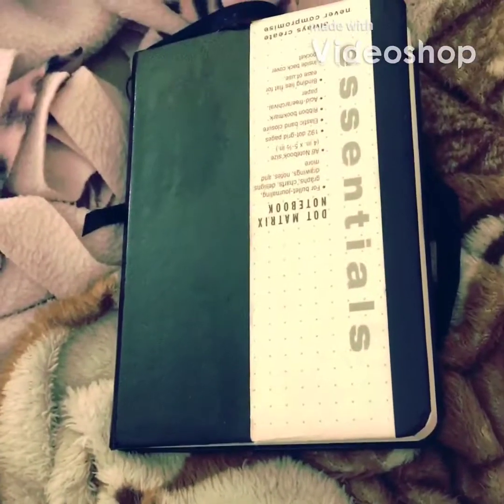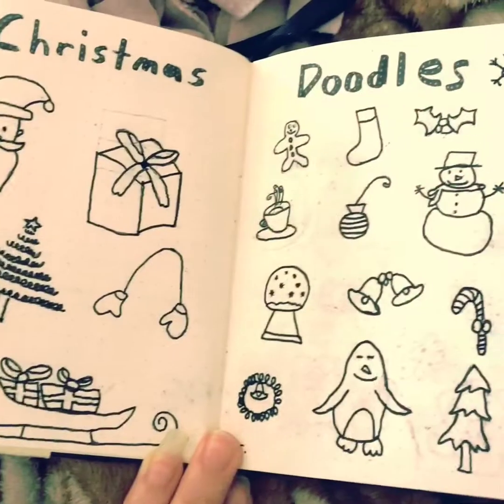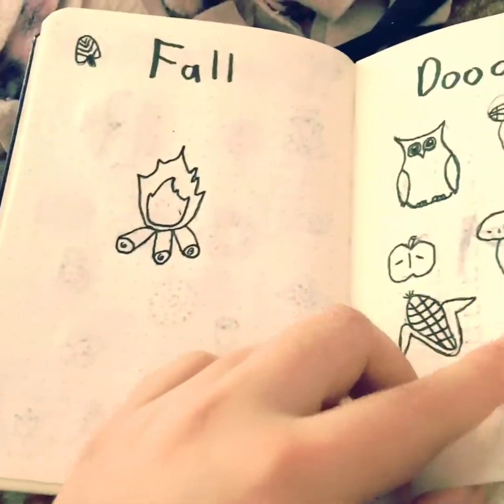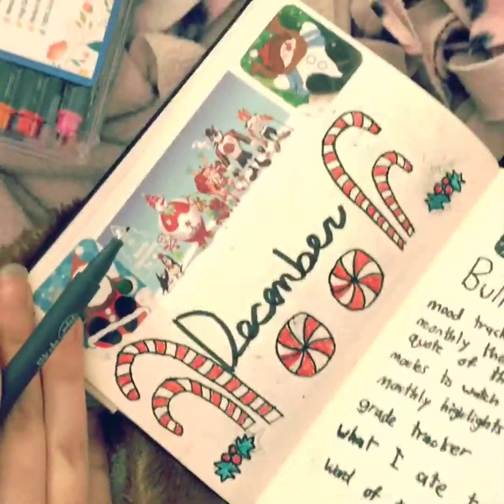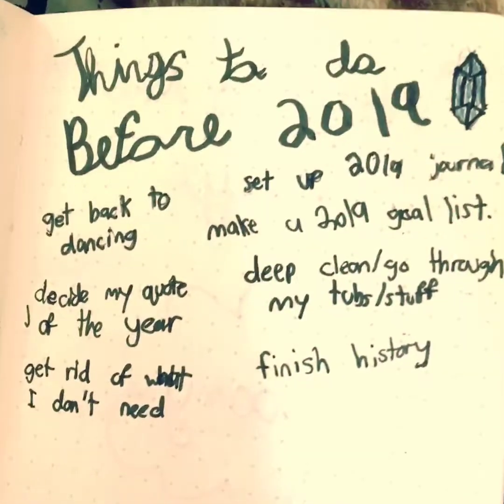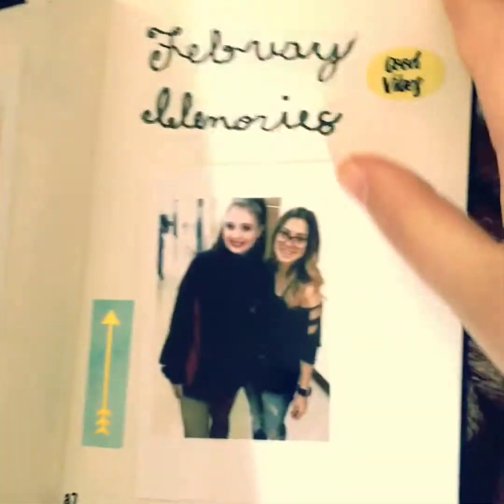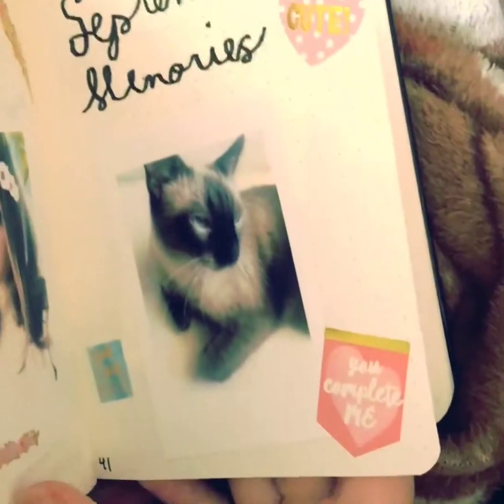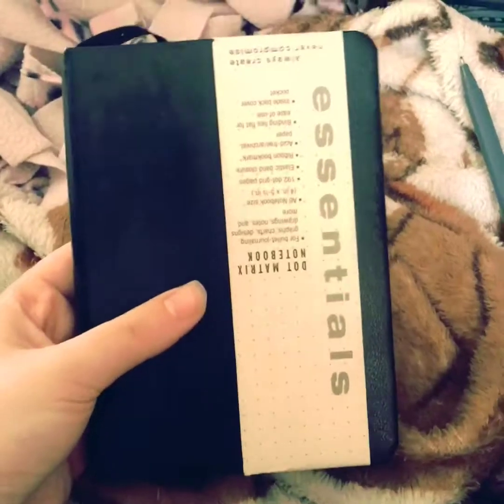What’s in my Mini Bullet Journal???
Giving you a tour of what’s in my mini bullet journal that I got on amazon.